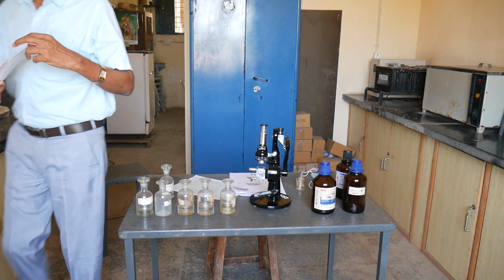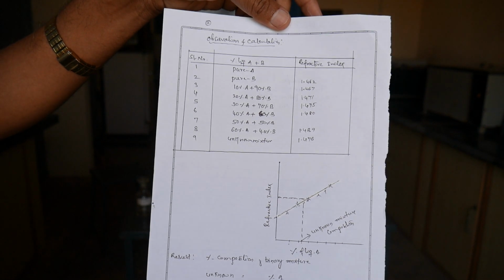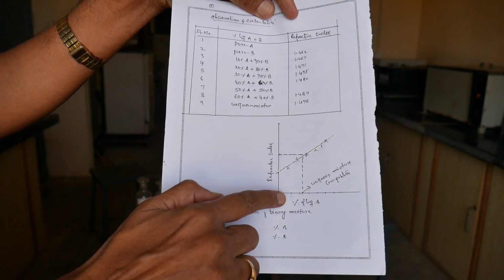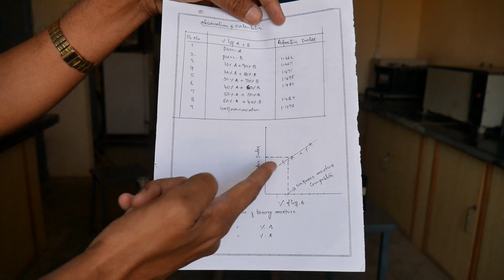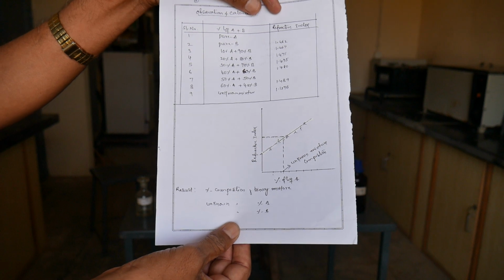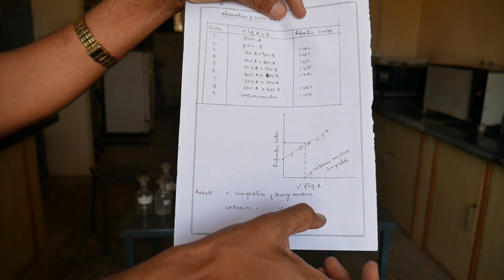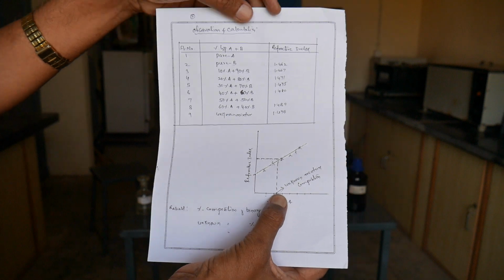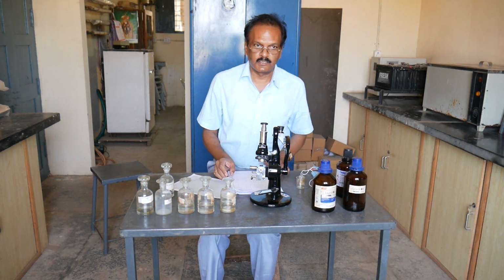ADBC_Video_practical_Series_ Chemistry Determination of refractive index binary mixture by Anand.S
ADBC_Video_practical_Series_ Chemistry Determination of refractive index binary mixture of miscible organic liquids and their composition B.Sc 6th semester by Anand.S Asst. Prof Department of Chemistry